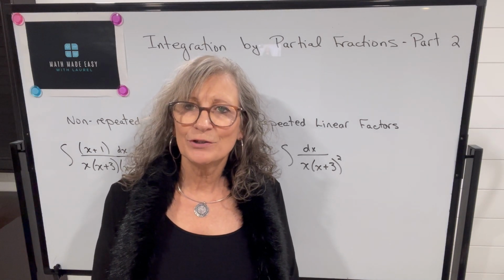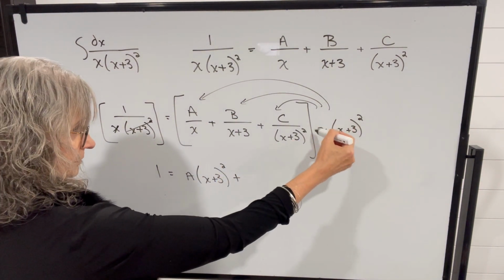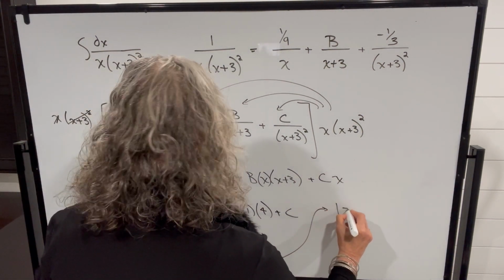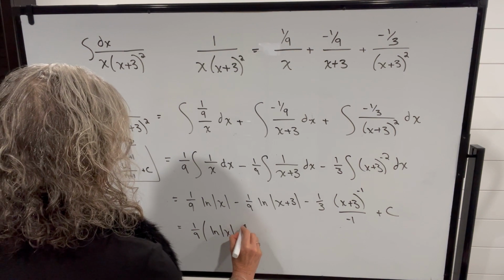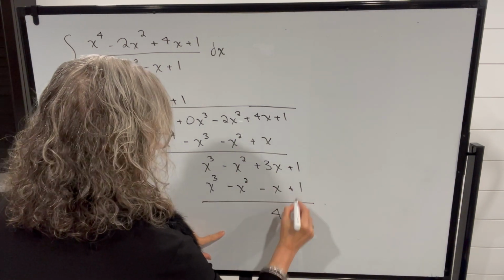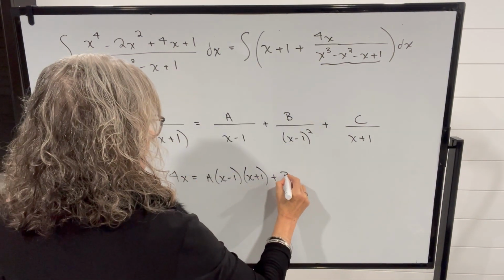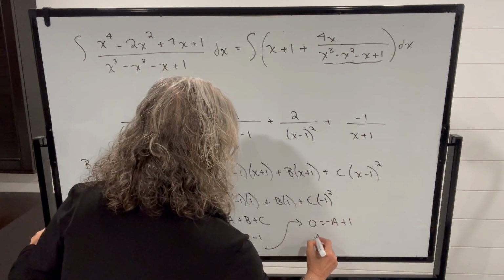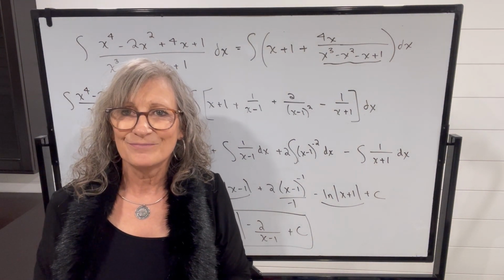Integration by Partial Fractions Part 2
This video explains how to use integration by partial fractions to integrate rational functions with repeated linear factors in the denominator.  Two examples are shown.